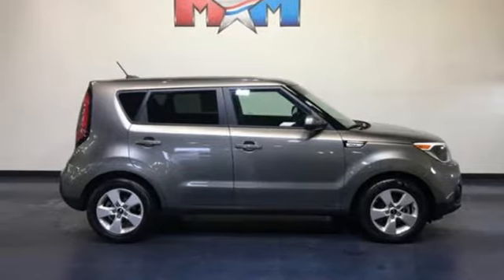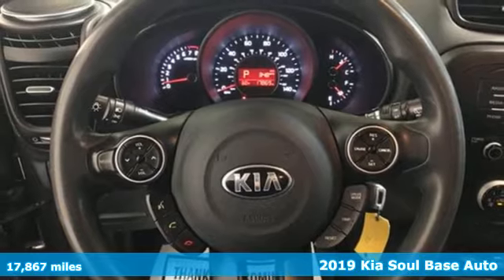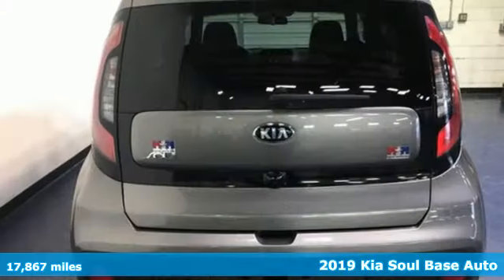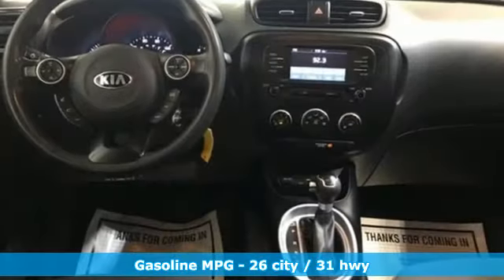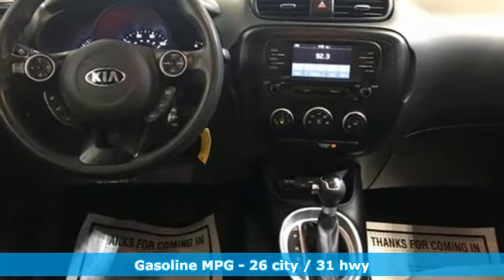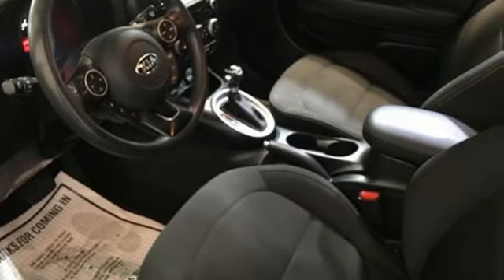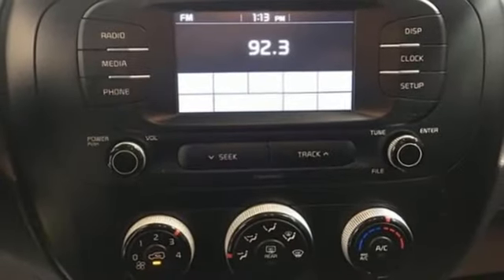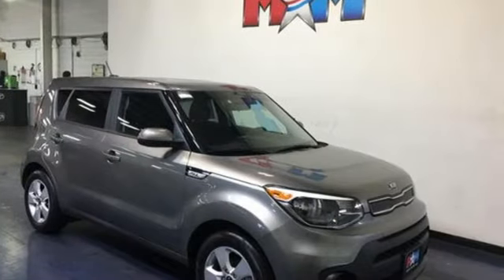Used 2019 Kia Soul Christiansburg VA Blacksburg, VA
Year: 2019
Make: Kia
Model: Soul
Trim: Base Auto
Engine: 1.6L 4 Cylinder Engine
Transmission: AUTOMATIC
Color: Titanium Gray
Interior: Black
Mileage: 17867
Stock #: FD200267A
VIN: KNDJN2A21K7670989
EPA 31 MPG Hwy/26 MPG City! Titanium Gray exterior and Black interior, Base trim. Very Good Conditon, ONLY 17,867 Miles! iPod/MP3 Input, Bluetooth, Alloy Wheels, Back-Up Camera, Originally bought here, Local Trade-In. CLICK NOW!br /br /KEY FEATURES INCLUDEbr /Back-Up Camera, iPod/MP3 Input, Bluetooth, Aluminum Wheels. MP3 Player, Satellite Radio, Privacy Glass, Keyless Entry, Steering Wheel Controls. Kia Base with Titanium Gray exterior and Black interior features a 4 Cylinder Engine with 130 HP at 6300 RPM*. br /br /VEHICLE REVIEWSbr /Edmunds.com's review says We were surprised by how entertaining and capable this boxy little car is on a twisting road, which translates to a more confident ride for less than sporty drivers.. Great Gas Mileage: 31 MPG Hwy. AutoCheck One Owner br /br /WHO WE AREbr /At Shelor Motor Mile we have a price and payment to fit any budget. Our big selection means even bigger savings! Need extra spending money? Shelor wants your vehicle, and we're paying top dollar! br /br /Tax DMV Fees & $597 processing fee are not included in vehicle prices shown and must be paid by the purchaser. Vehicle information and equipment is based off standard equipment as decoded from VIN and may vary from vehicle to vehicle.br / Chevrolet Ford Chrysler Dodge Jeep & Ram prices include current factory rebates and incentives some of which may require financing through the manufacturer and/or the customer must own/trade a certain make of vehicle. Residency restrictions apply see dealer for details and restrictions. All pricing and details are believed to be accurate but we do not warrant or guarantee such accuracy. The prices shown above may vary from region to region as will incentives and are subject to change.